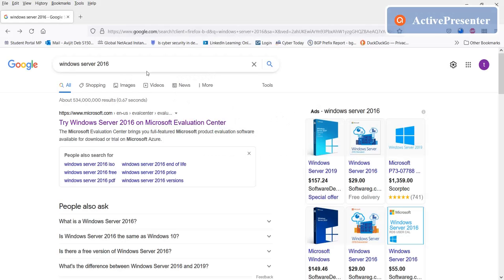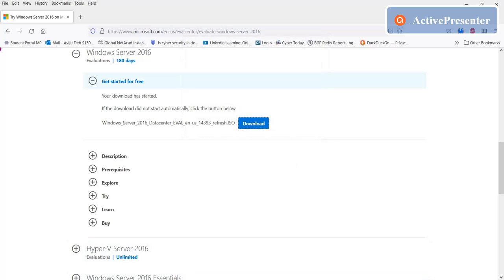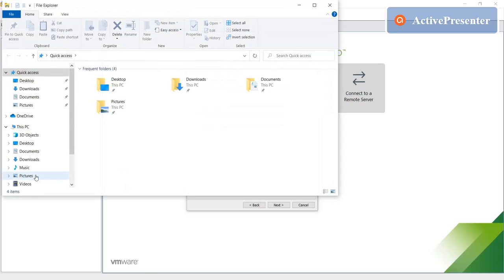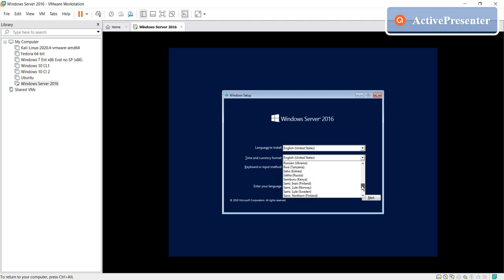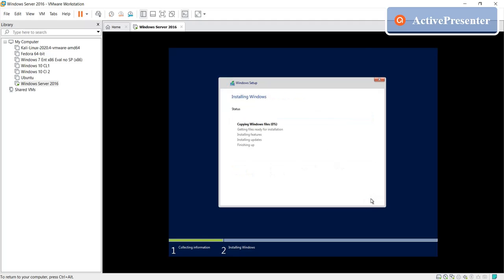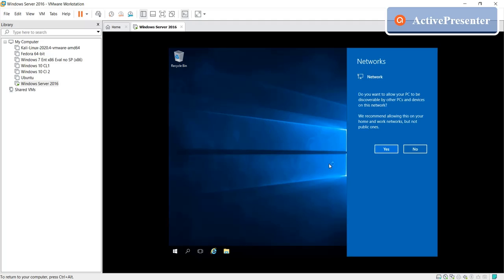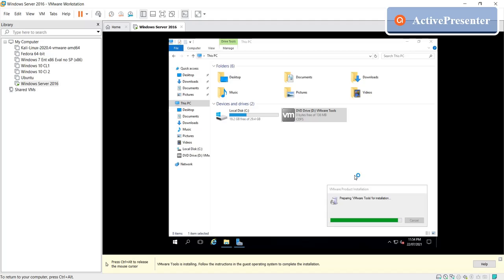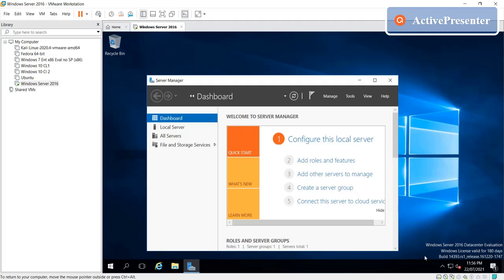Install Windows Server 2016 on VMWARE